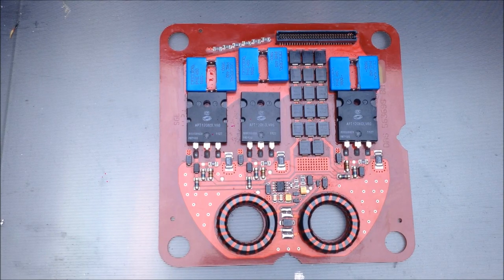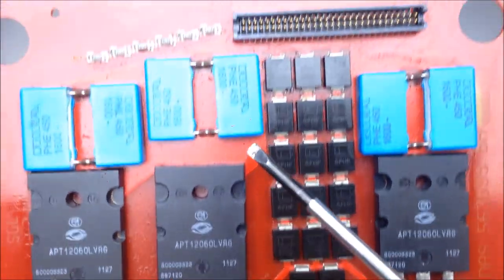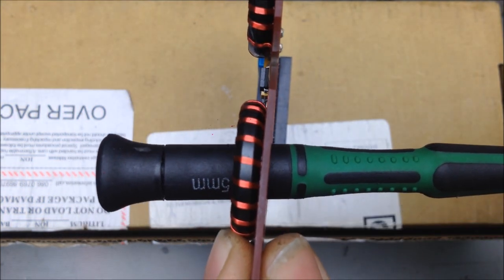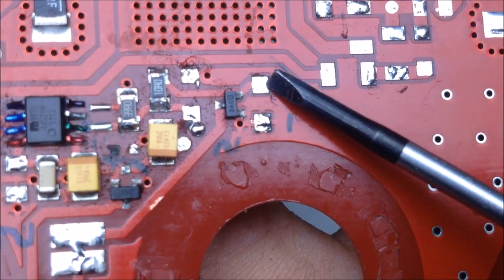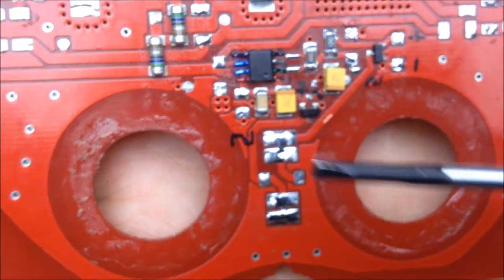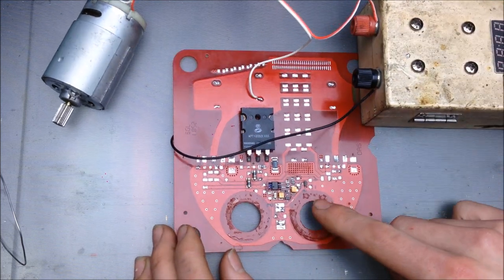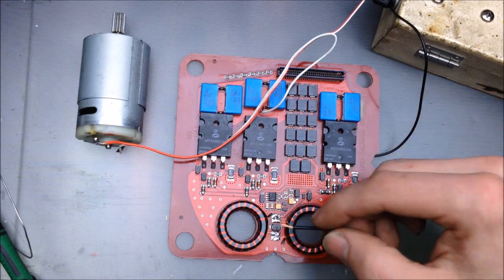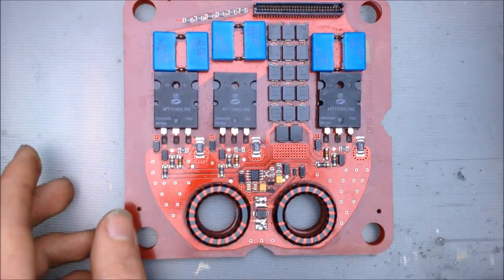The Little Square Circuit Board That Blew My Mind!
This is one of the most incredibly well designed parts I have ever seen. It looks complex but it is? This hails in comparison to some of the fastest wheels, the hottest fires, and strongest materials known to man and puts some of the most complex thinking to one of the most simplest tasks. Here is a video inside a part of a machine that sees the inside of you!